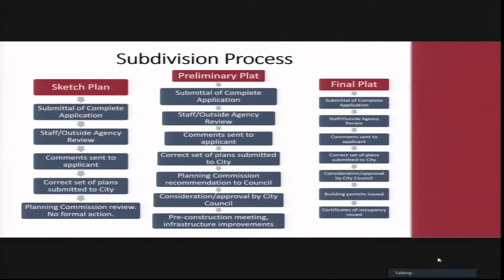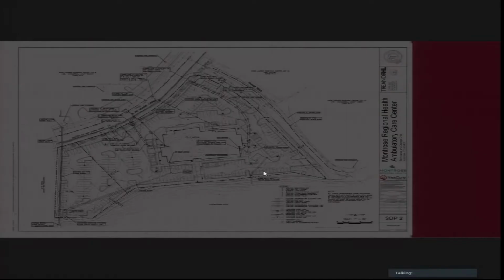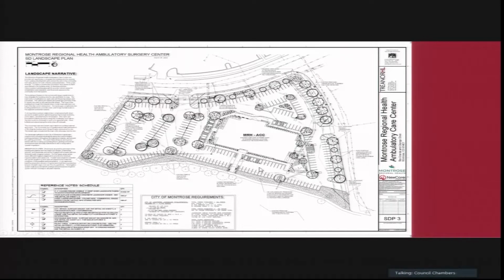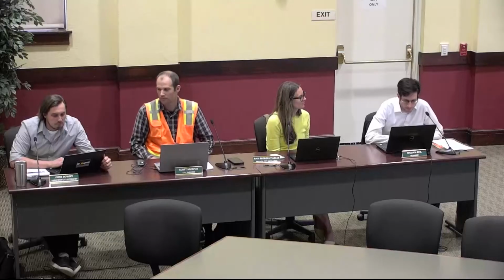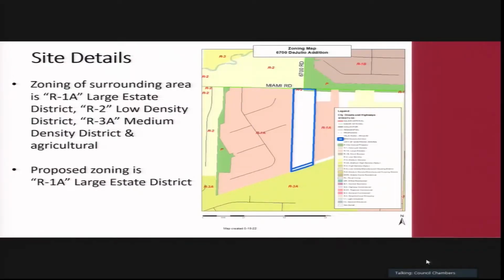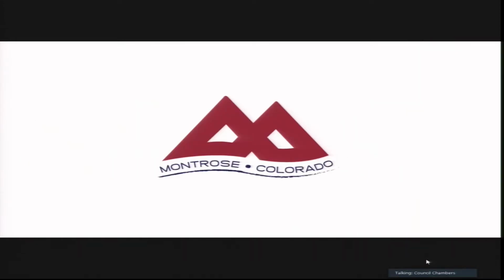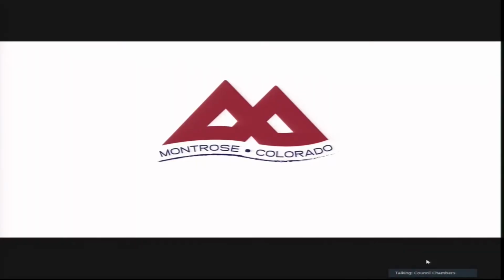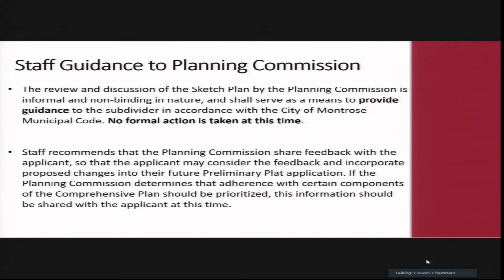May 25, 2022 Planning Commission Meeting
From the Wednesday, May 25, Planning Commission meeting held in both the Council Chambers and online on the Zoom platform.